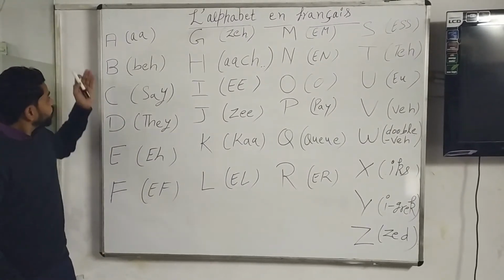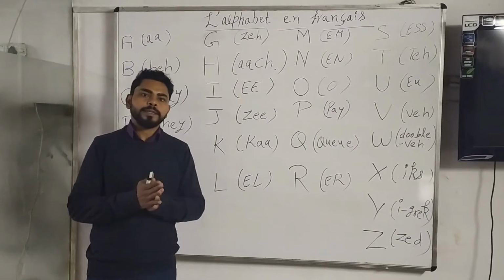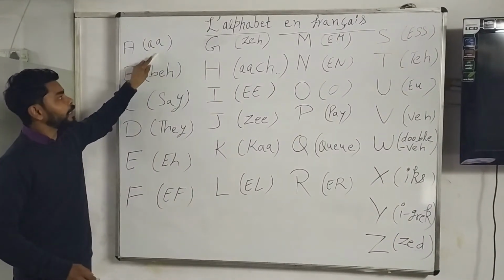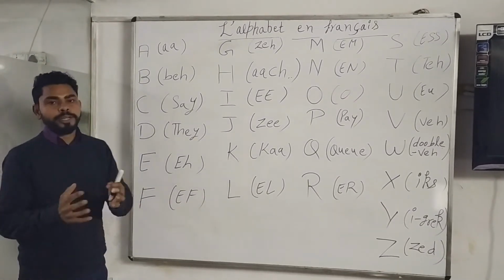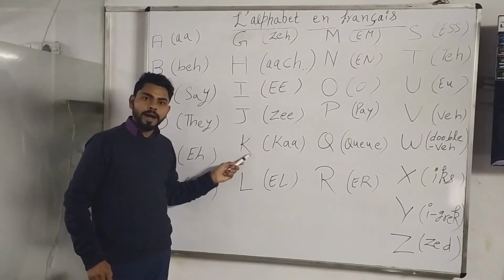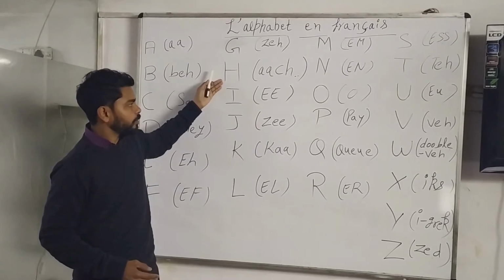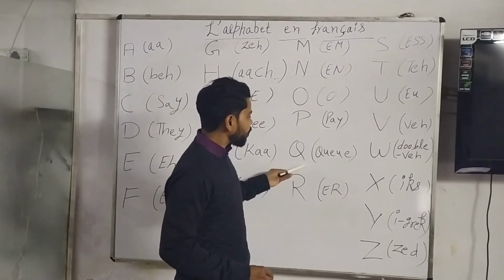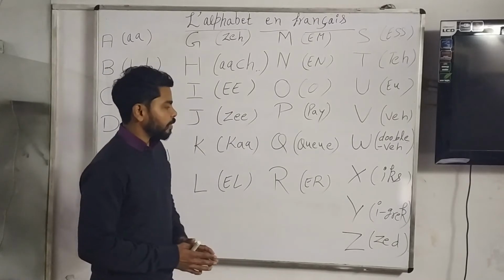French Language - Alphabet -Part - 2 - for Beginners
12 Years Experience as French Language Trainer in Corporate and also lived in France
TEF Special Certificate for CANADA in French Language.
Special Training (Online / Offline) also Available for TEF Certificate

Contact Person = Mr. Mandeep Sir
Mobile No. = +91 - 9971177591 (India) - Mr. Mandeep sir

French Language for Beginners-(Introduction)

(Bonjour et Bienvenue)
Means

1. French Language Classes for Beginners.
2. Advanced French Language Classes.
3. Online and Offline  Preparation Classes Available for French Language All Level Certification.
4. Professional French Language Classes.
5. No.1 Online and Offline French language Classes.
6. Classes Available (Online and Offline) For DELF/DALF and TEF Certifications in (French Language).

AND OTHER LANGUAGE TRAINING ALSO AVAILABLE,  AT HERE

                       (Learn Spanish Language)

1. Spanish Language Classes for Beginners.
2. Advanced Spanish Language Classes.
3. Online and Offline  Preparation Classes Available for Spanish Language All Level Certification.
4. Professional Spanish Language Classes.
5. No.1 Online and Offline Spanish language Classes.
6. Classes Available (Online and Offline) For Certifications in Spanish Language.

                           (Learn Japanese Language)

1. Japanese Language Classes for Beginners.
2. Advanced Japanese Language Classes.
3. Online and Offline  Preparation Classes Available for Japanese Language All Level Certification.
4. Professional Japanese Language Classes.
5. No.1 Online and Offline Japanese language Classes.
6. Classes Available (Online and Offline) For Certifications in Japanese Language.